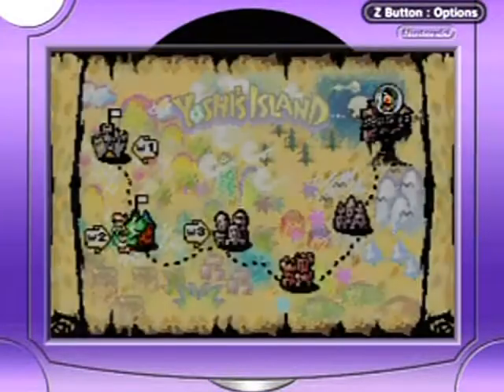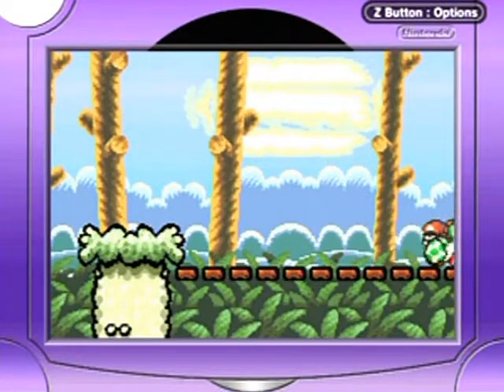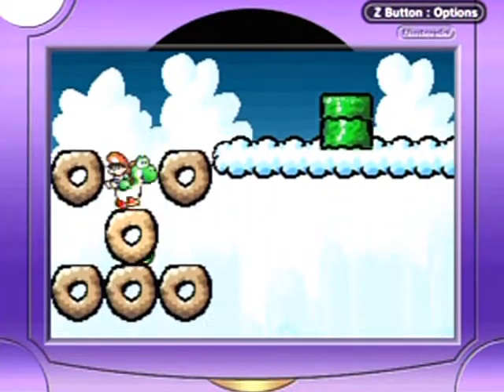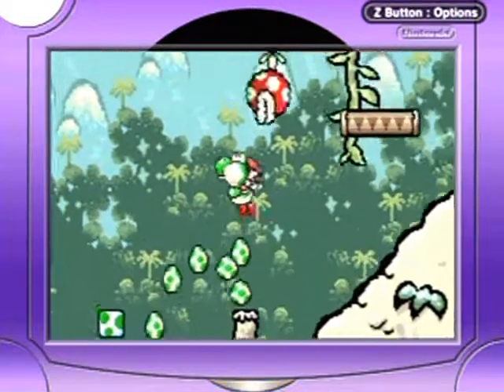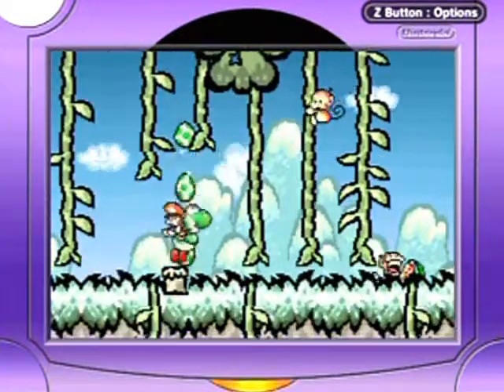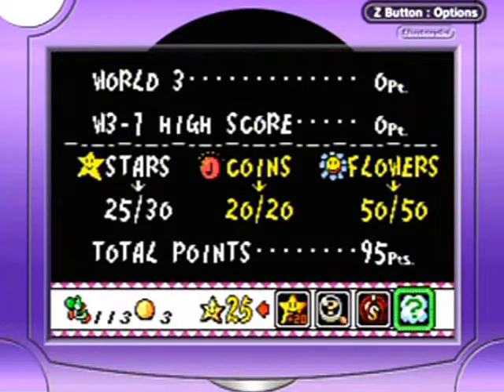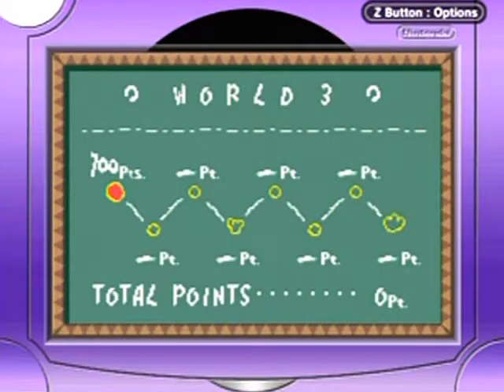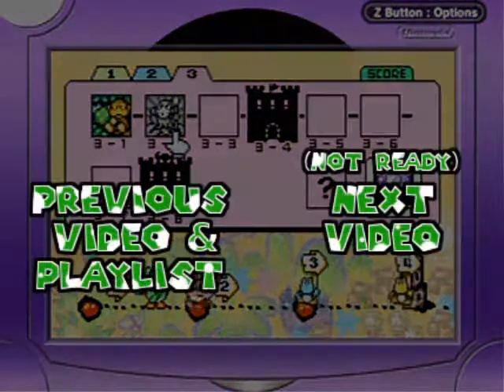Yoshi's Island 100% Re-Walkthrough Part 18: Welcome To Simian Slurping!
Monkeys are a part of a balanced Yoshi diet! Apparently... Also all the stuff they throw, eat, etc... It's like a 146-course nutritious Monkey buffet!

Time Stamps:
0:00 3-1 Welcome To Monkey World!
8:11 Match Cards Bonus Game